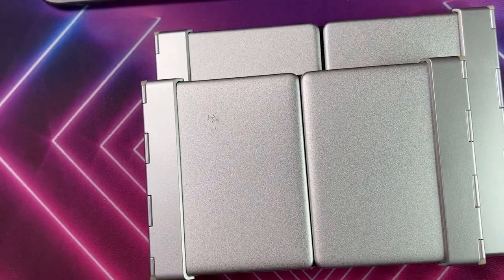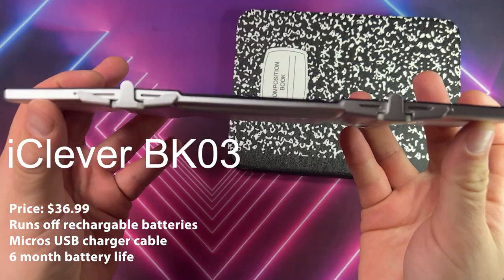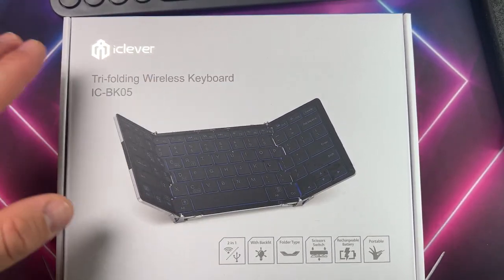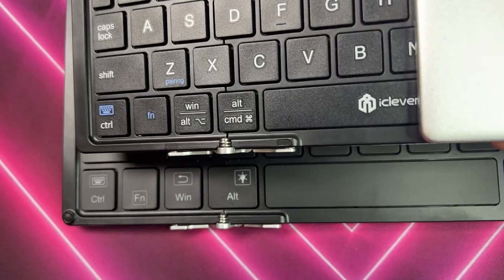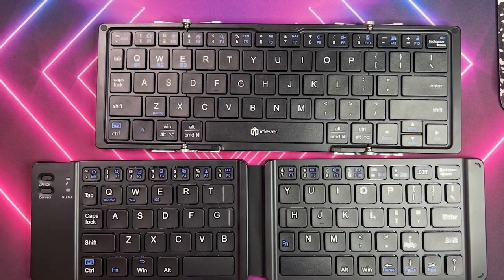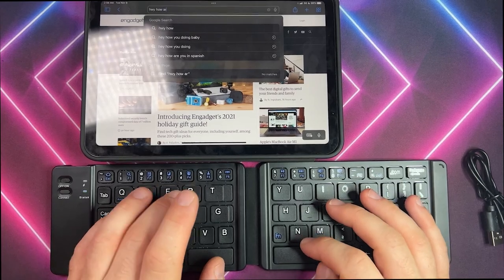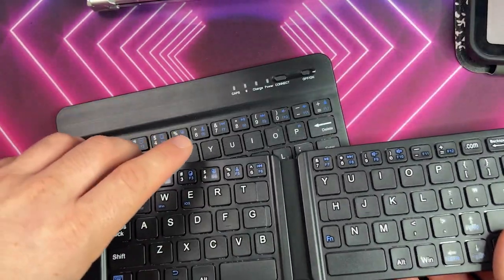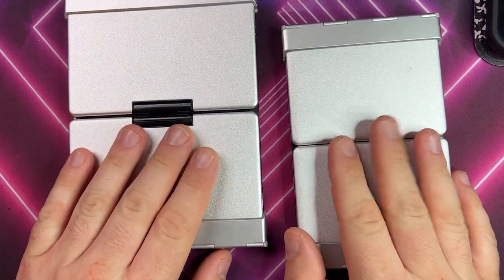Top 5 Bluetooth Keyboards for iPad Mini 6 (2021)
Comparison between some different keyboards I own. Which one is the best? A few different options.

Logitech k380:

iClever BK03:

iClever BK05:

Apple Magic Keyboard:

Color You Foldable Bluetooth Keyboard:

Gear I Use for my videos:
Fujifilm X-T4:

Fujinon XF16-55mmF2.8 R LM WR:

FOSITAN FL2540AW:

FOSITAN FL-3060:

HyperX QuadCast S:

Logitech MX Keys Advanced:

2020 Apple Mac Mini: